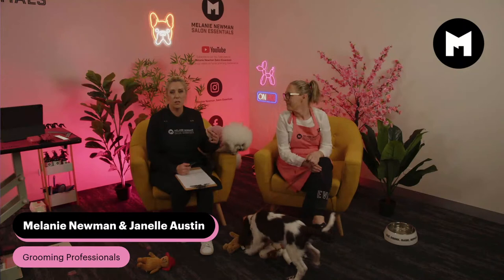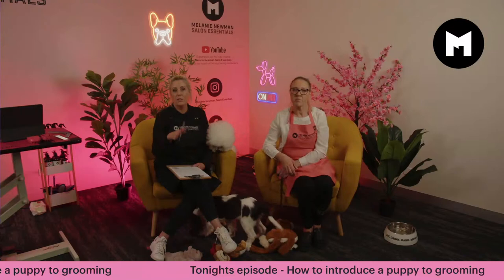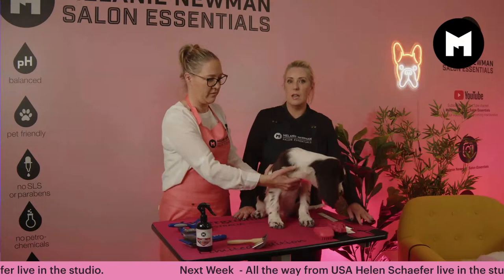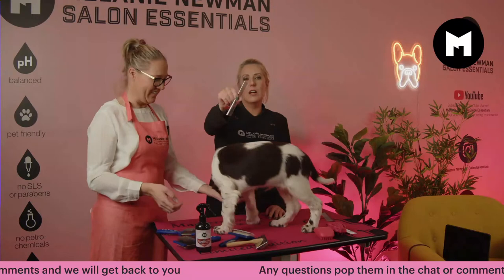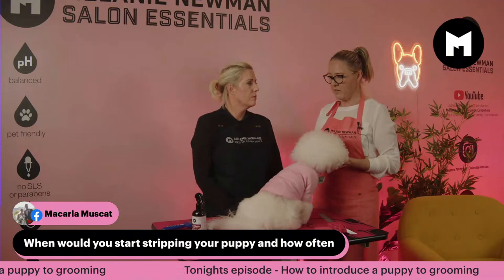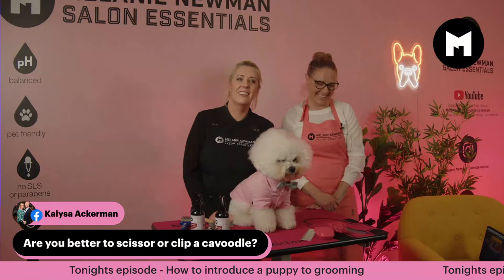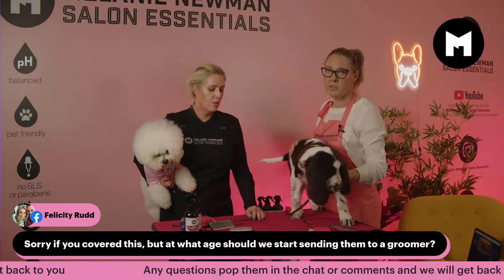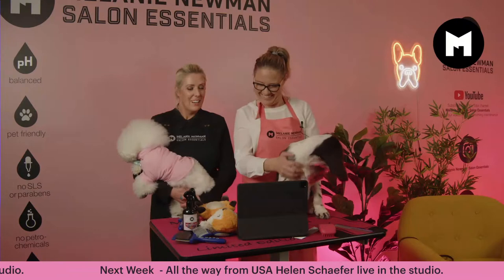Introducing your new Puppy to grooming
Mel and Janelle will show you the best ways to introduce your puppy to dog grooming. Getting your new puppy conditioned to the grooming process at home will make it a more enjoyable experience for future grooming appointments.